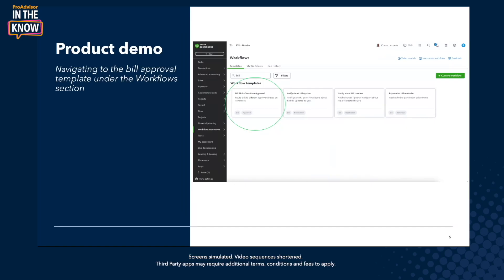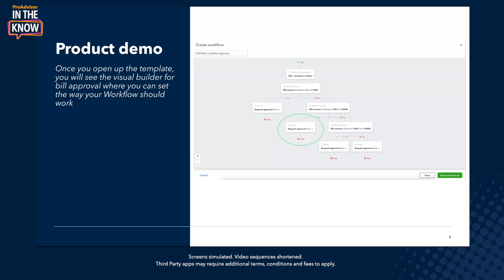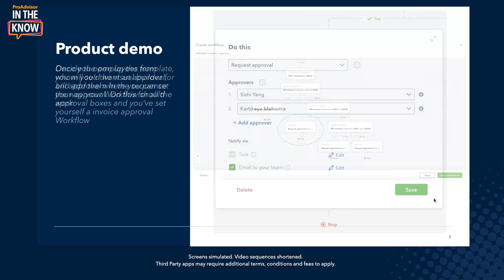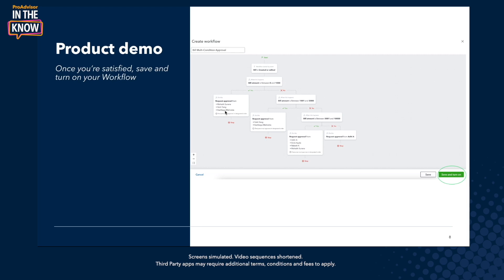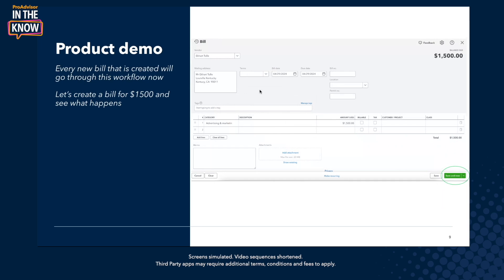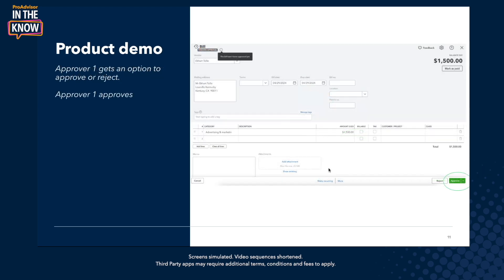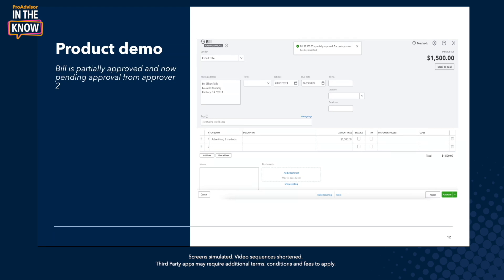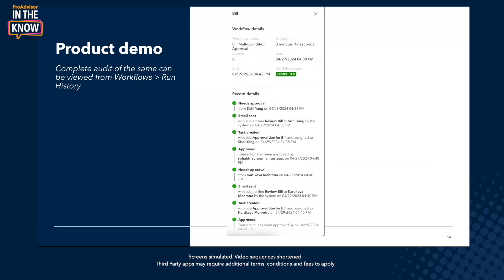User-requested product update: Multi-level approvals for bills in QuickBooks Online Advanced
This episode is all about getting multi-level approvals for bills in place.

Plus - you'll hear from ProAdvisors Roman Villard and Terrell Turner on how QuickBooks empowers them to work efficiently, deliver services at scale, and act as a trusted advisors to their clients.

0:00 - Introduction
0:14 - Overview of Multi-level approvals for bills
1:02 - Product Demonstration
5:05 - ProAdvisors' thoughts with Terrell Turner and Roman Villard
6:45 - How clients benefit from Multi-level approvals for bills
10:14 - Outro